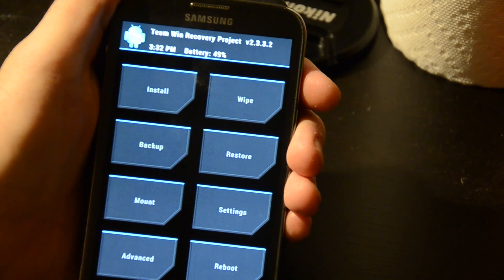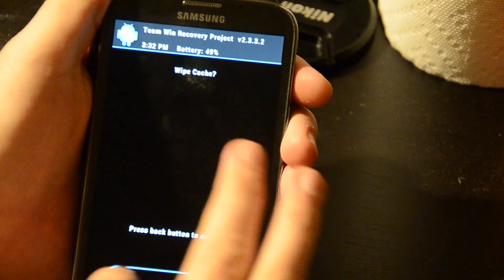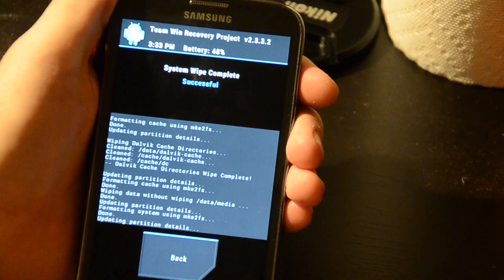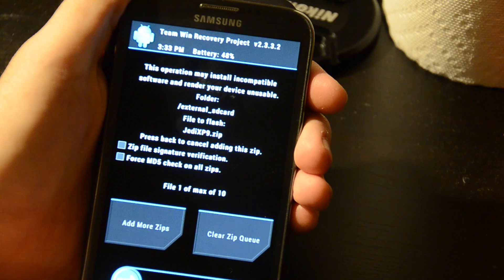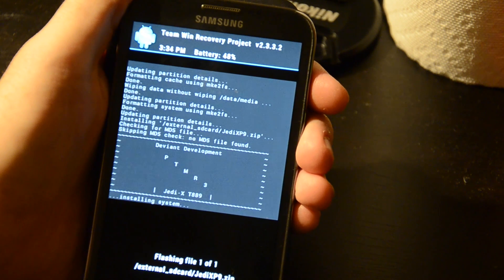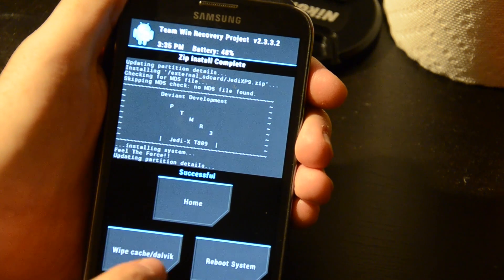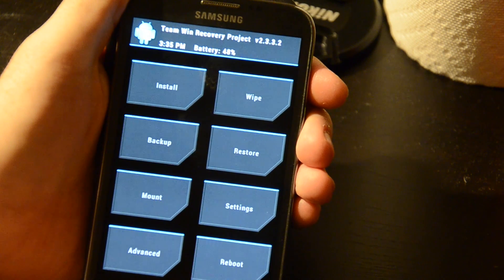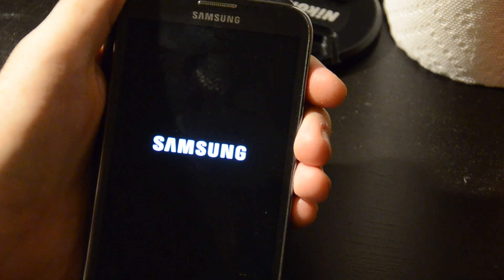How To: Flash New ROM Galaxy Note 2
Here are the steps that I use when I flash a new ROM to my Galaxy Note 2.

In order to root the phone, I suggest using this
They have a lot of good information for different Note 2 Version

As for the ROM I use in the video, it is Jedi XP. You can pick it up from this website (please note that this one is for the i317 and i317m variants - AT&T, Rogers, Bell, Telus and some others. Check the website for details)